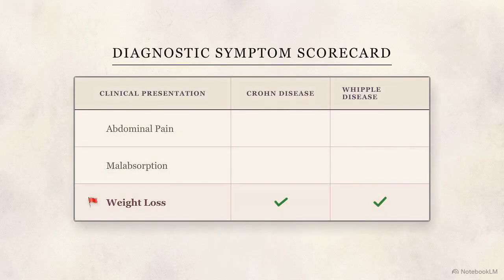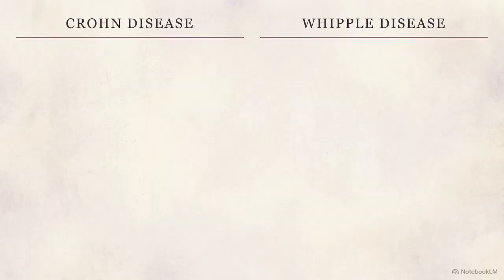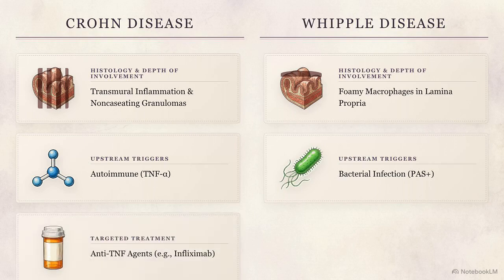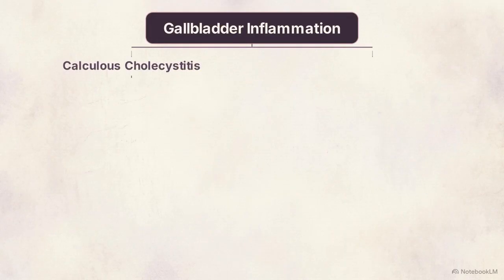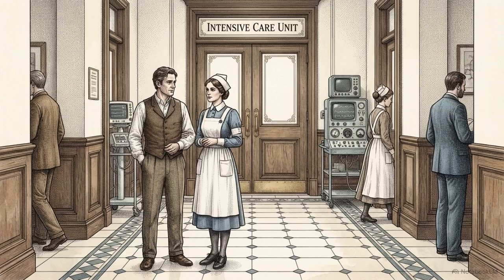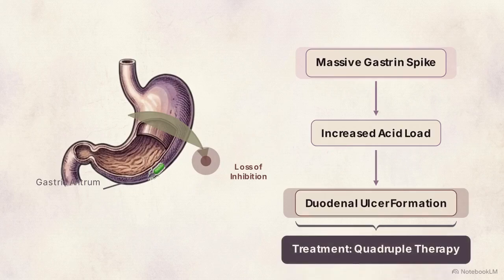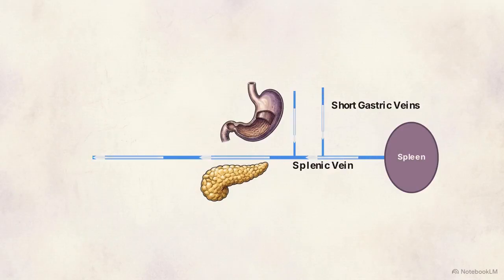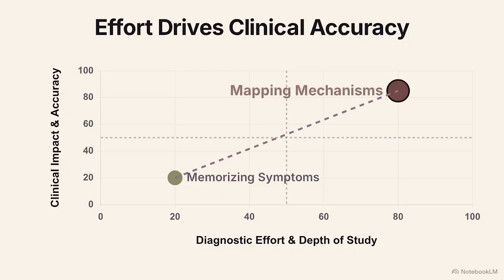GI concepts always tested on USMLE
Chagas disease, Duodenal ulcers, gastric ulcers, whipple disease, Crohn, Cirrhosis